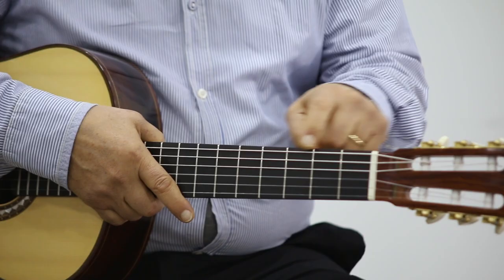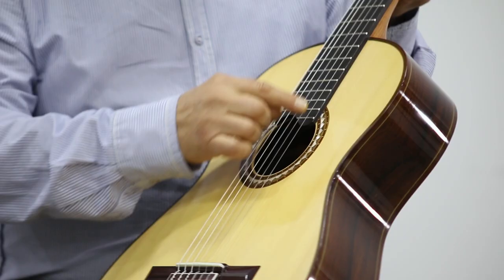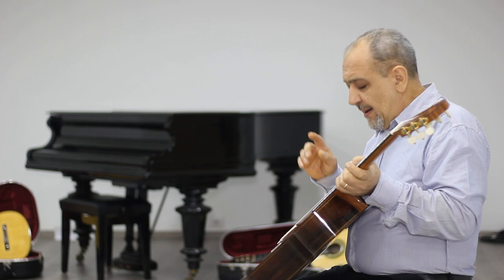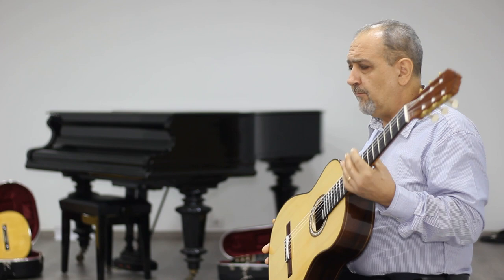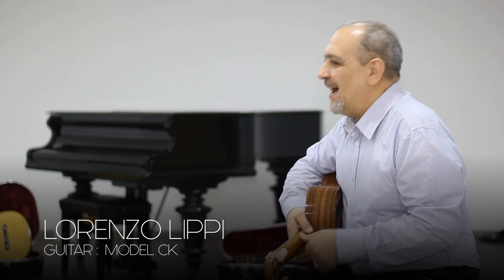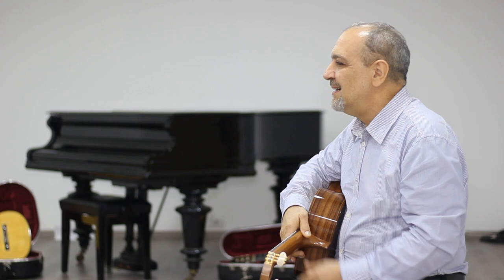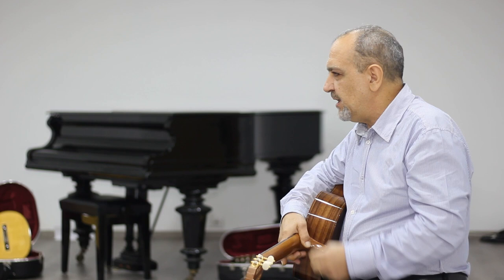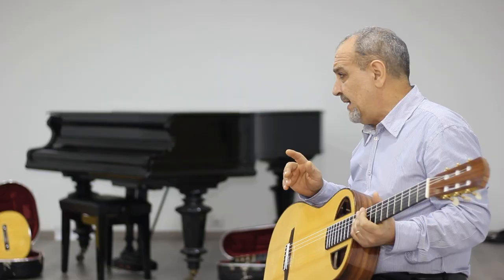REG LUTHIER PROFILE 2021 + guitar test // L. Lippi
Luthier Profile is part of Roma Expo Guitars
Guitar test by Maestro Andrea De Vitis
Luthier Lorenzo Lippi presents the guitar: Concert Model
Interview by Gabriele Curciotti and Massimo di Coste

Video editing by Claudio Curciotti
Special thanks to Leonardo Gallucci for offering us his mastership on guitar test sound recording and his precious audio equipment